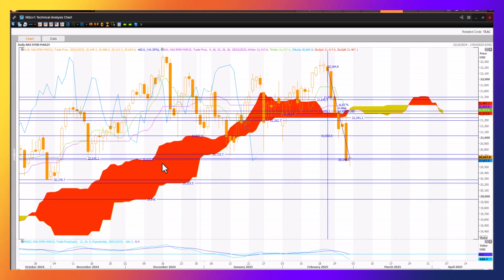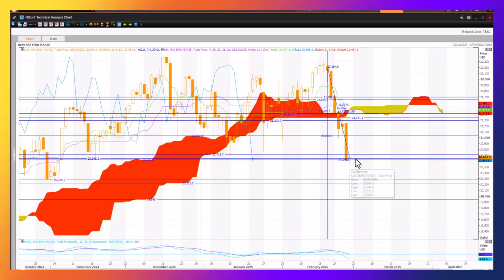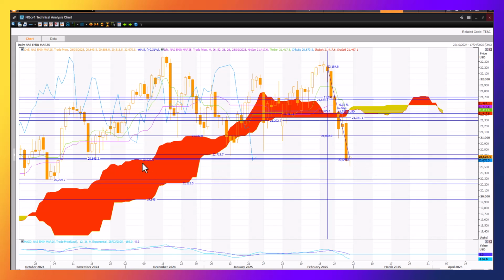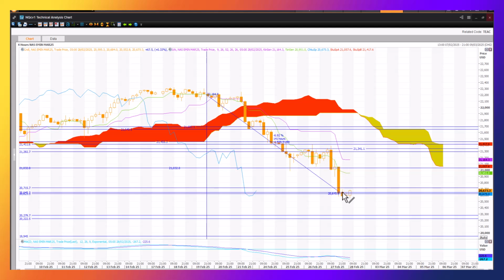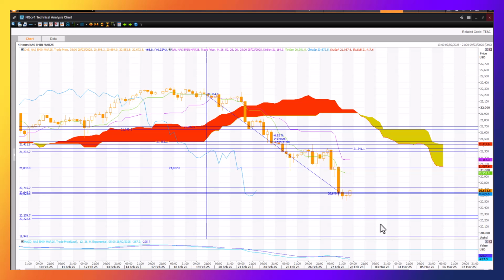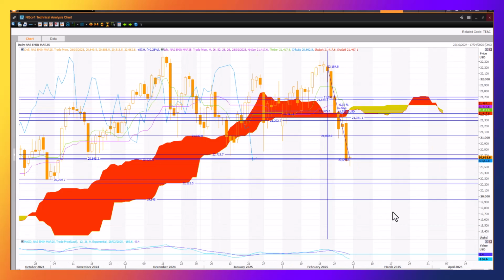NDX100 Index Futures met targets:21K/20.6K,as the bear rally gains steam! Downside risk:20.2K/19.9K.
$NDX $NQcv1 NDX100 Index Futures: Hitting downside targets 21K/20.6K  as the bear rally gains steam since losing support at a key Cloud Chart (CC) support zone! Downside risk: 20.2K/19.9K. watching for a CC rebound rally trade when support comes in at key CC support zones!